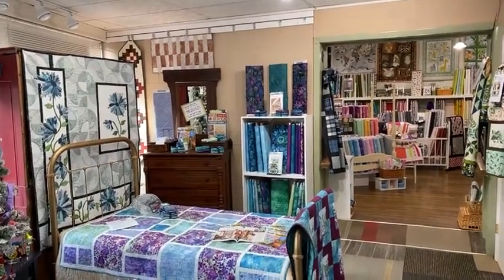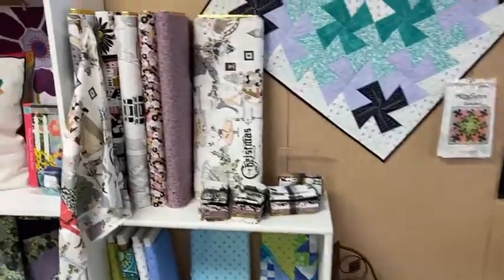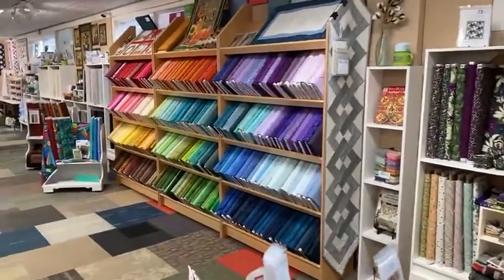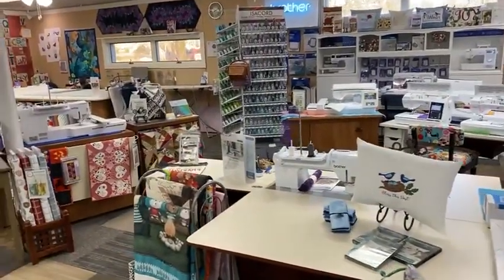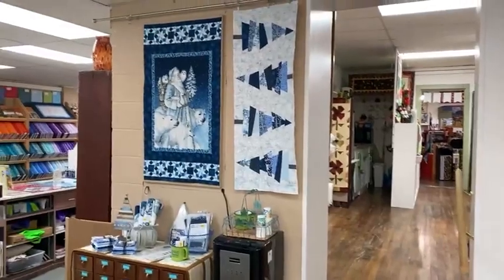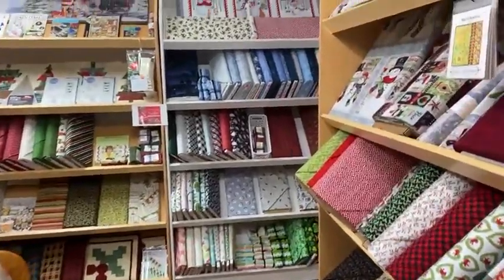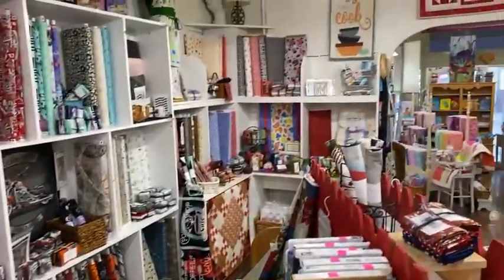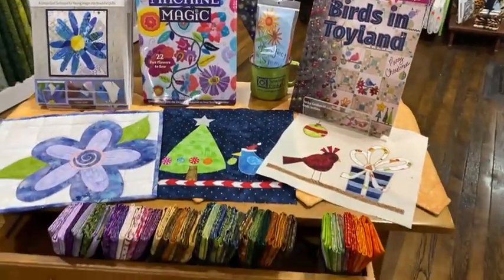Quilt Shop Tour Dec 3 2022 See all the fabric, notions and quilt kits in The Sewing Basket.